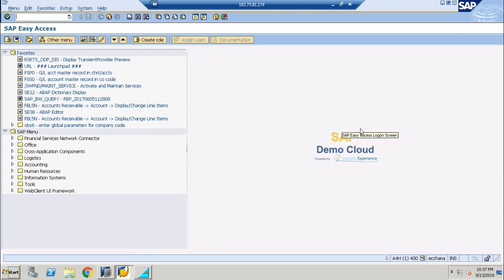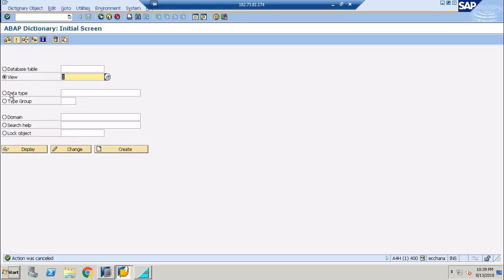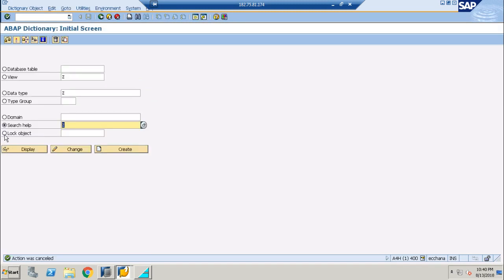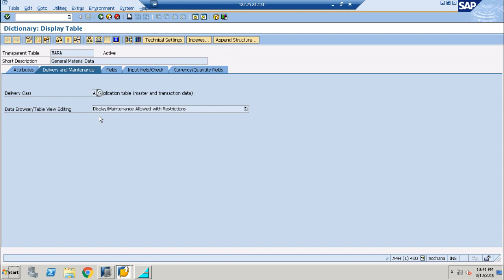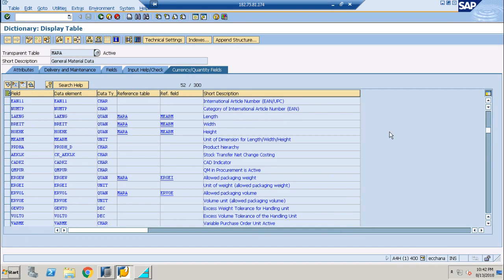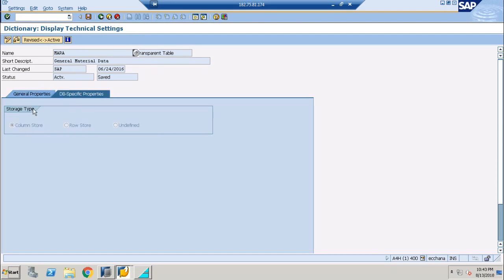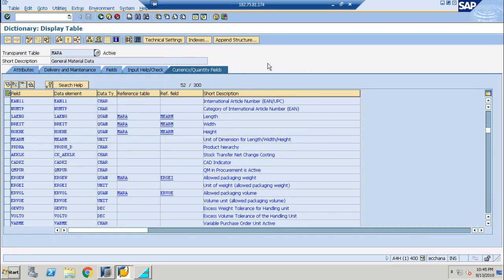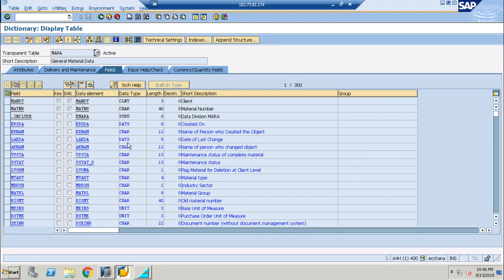ABAP Data Dictionary Quick view ABAP Roadmap part-1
This video is dedicated to ABAP learners & Experienced people for quick overview of Data Dictionary objects.